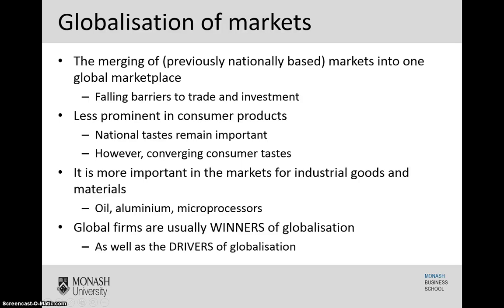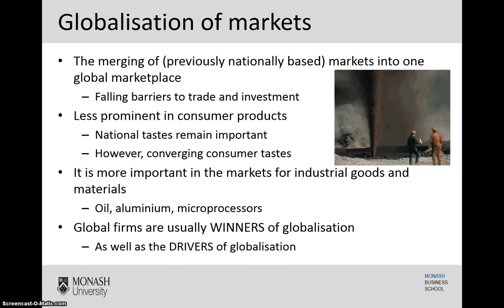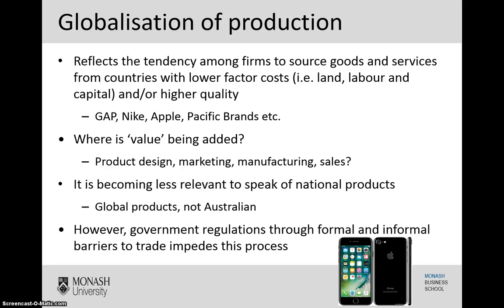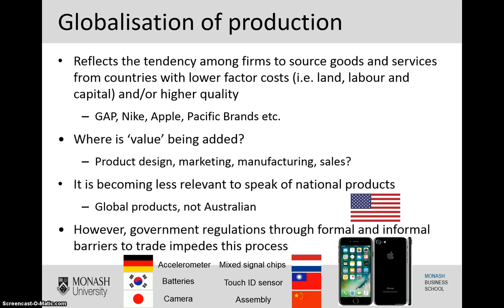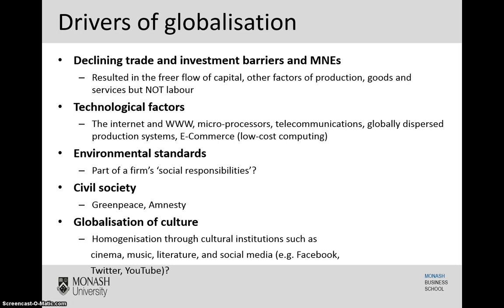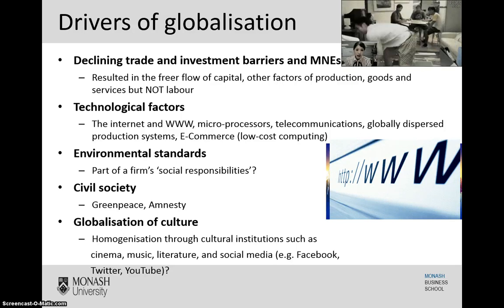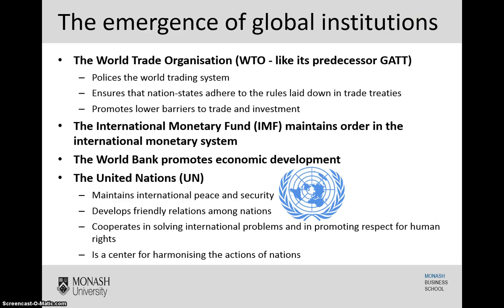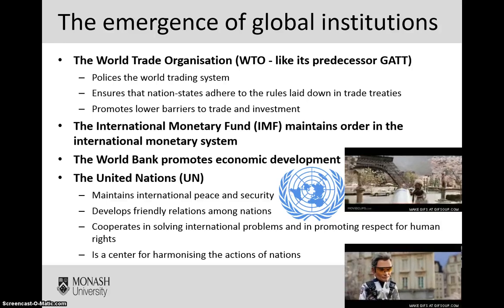Week 1- Globalisation Part 2